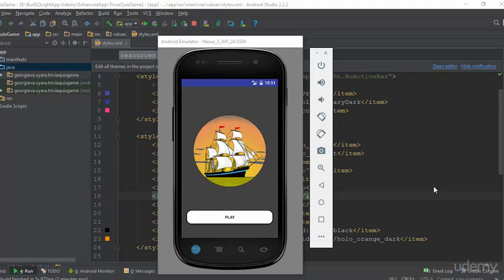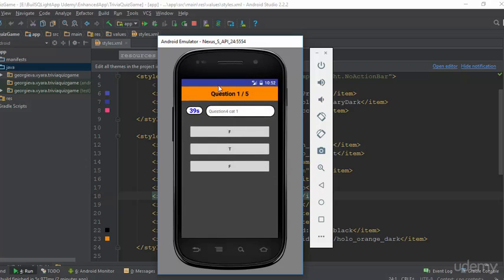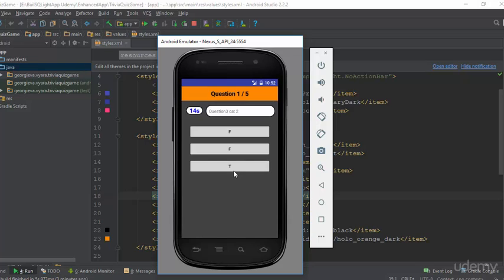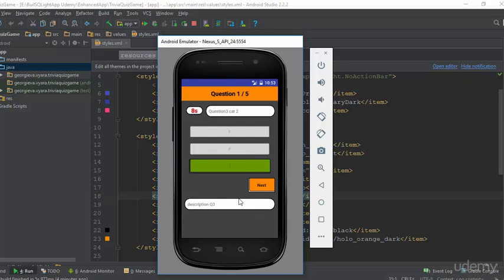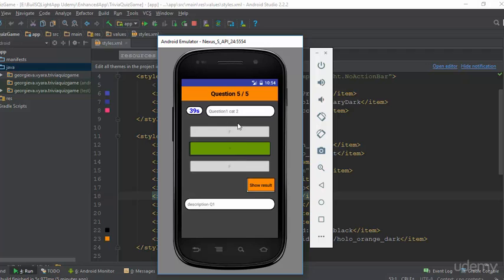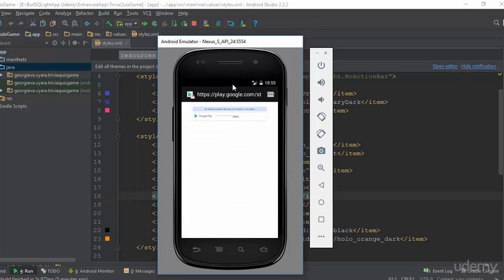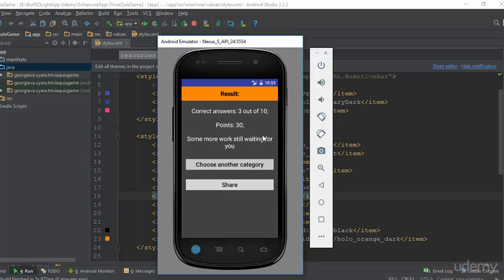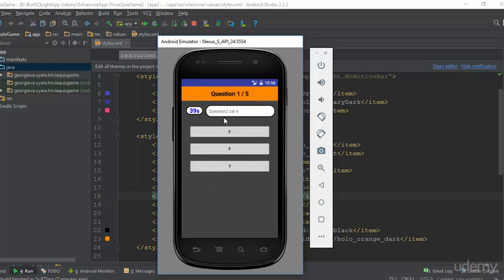Android - use SQLight to build a quiz game : The app we are going to build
Android - use SQLight to build a quiz game
Build a Trivia Quiz from scratch